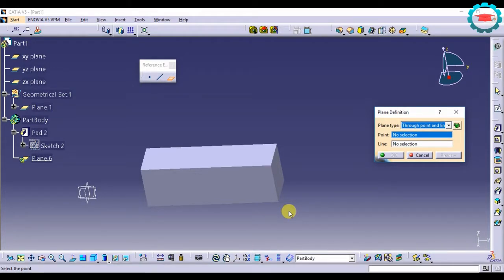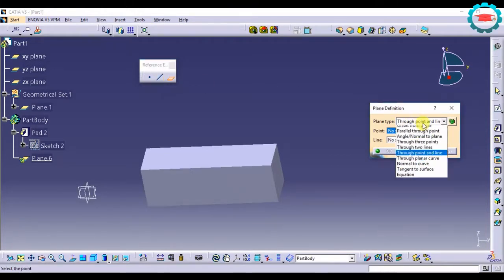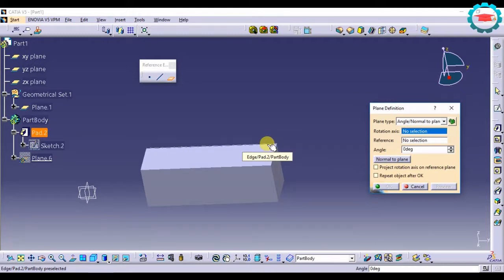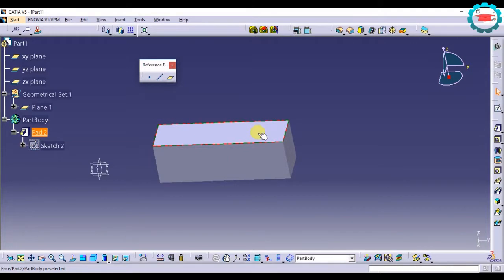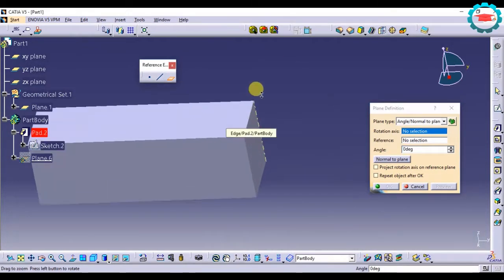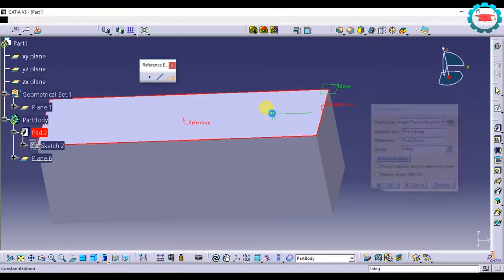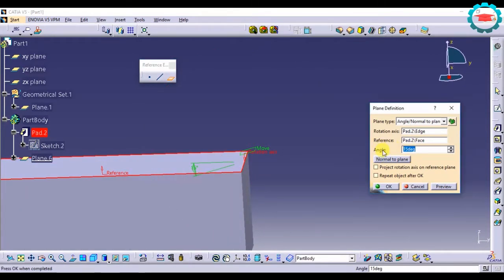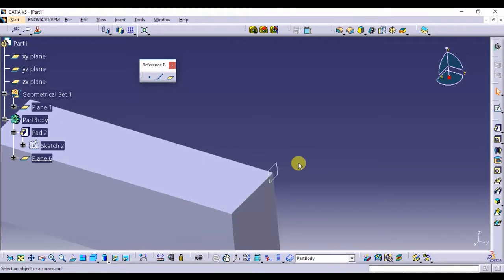54. Angle to plane- Plane Creation - CATIA Part design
An explainer on how to create planes using option - "Angle to plane"in Part design module.